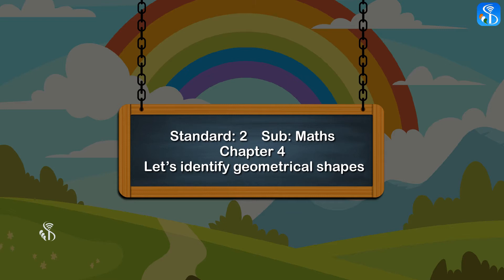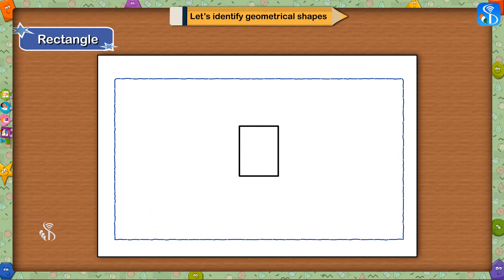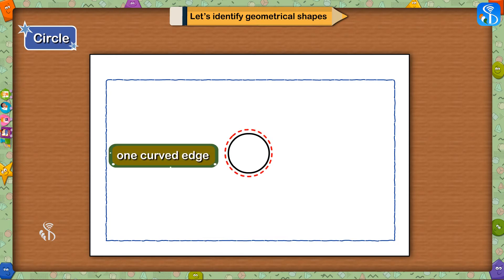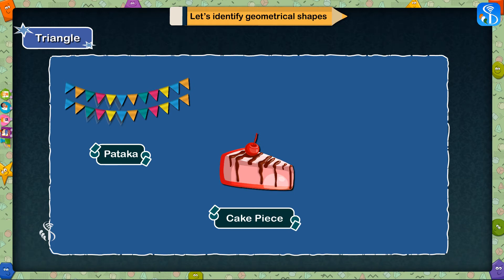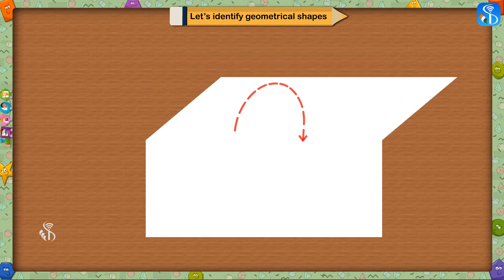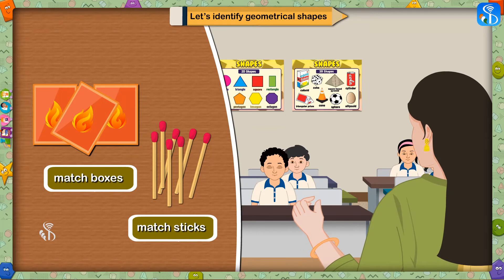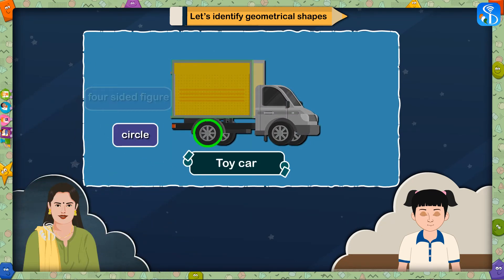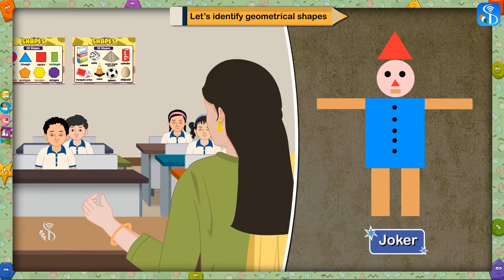2nd Maths | Introduction: Let’s identify geometrical shapes | English Medium